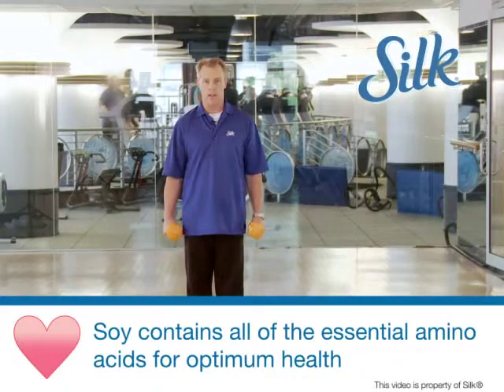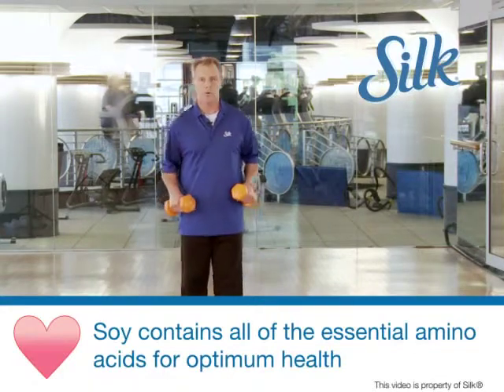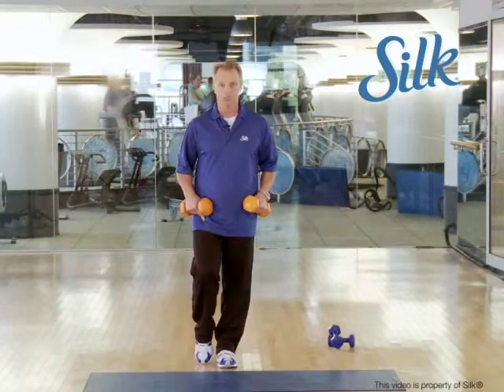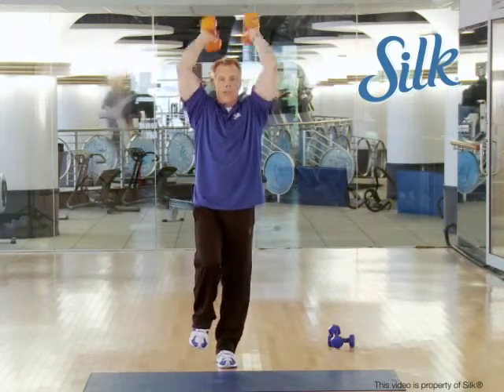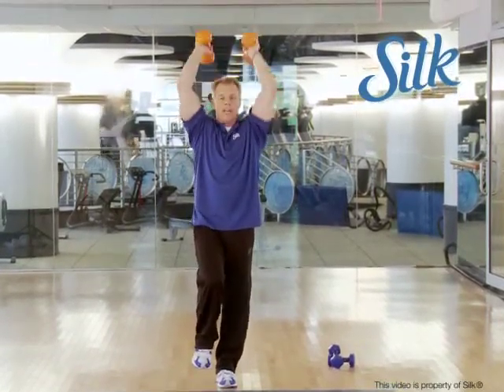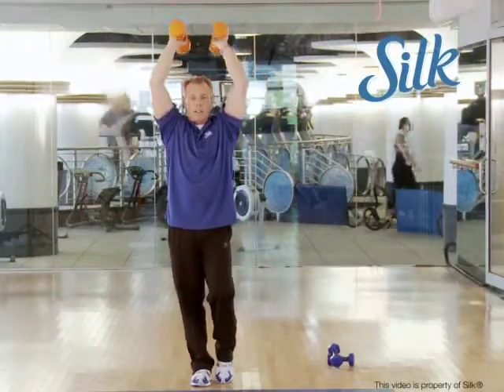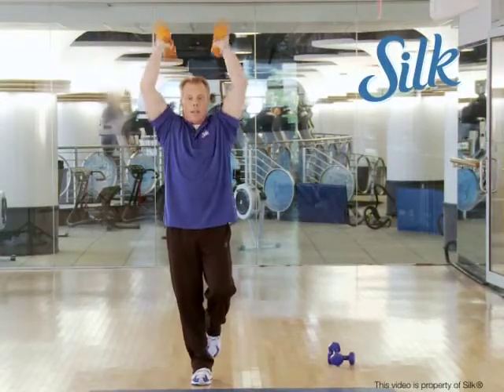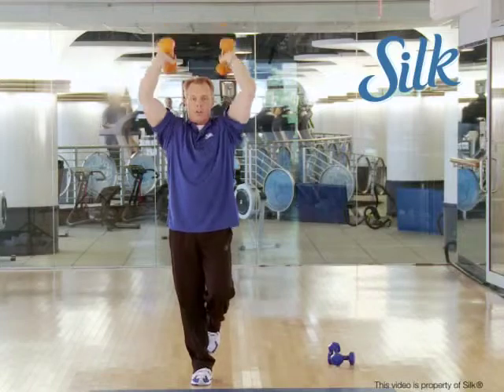Silk Fitness - One Leg Dumbbell Extension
Silk Fitness presents Heart Healthy Moves as performed by Gunnar Peterson. In this video, Gunnar demonstrates the the proper technique for One Legged Dumbbell Extension.